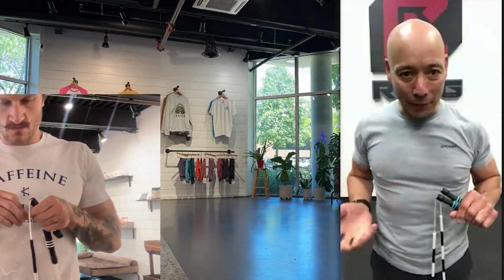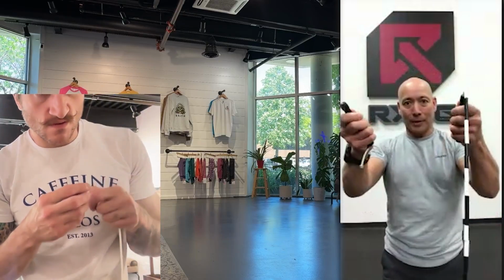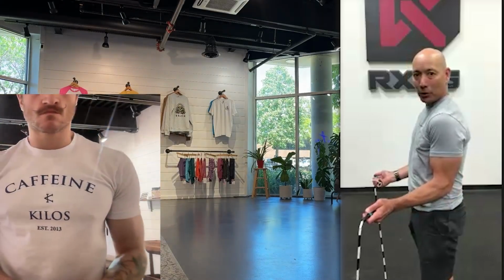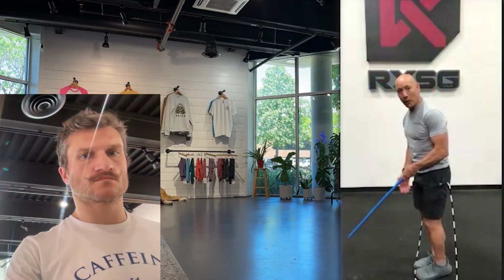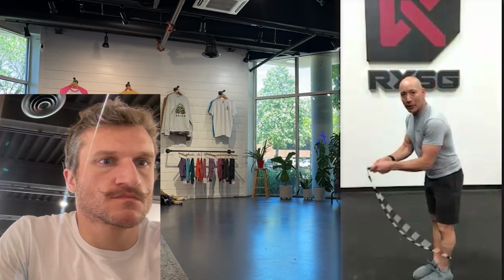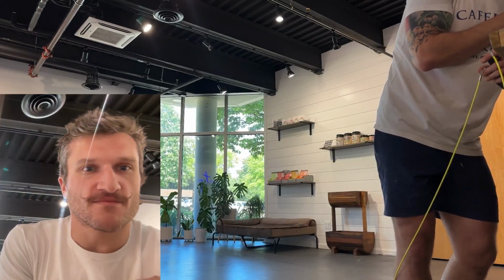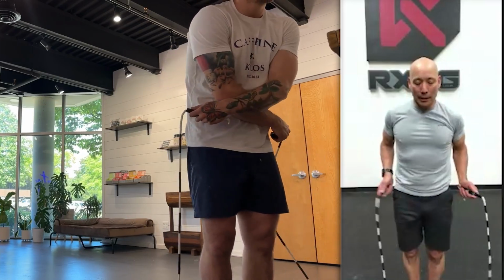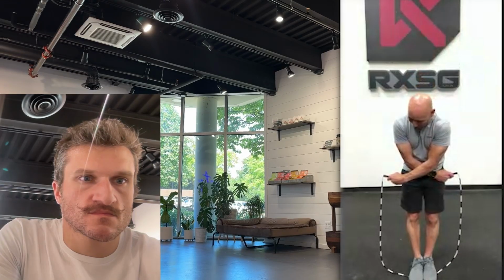JUMP ROPE SECRETS: With RXSG CEO Dave Newman!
Join Technique Team FREE for 7 days & fix your CrossFit technique ⤵️

- --- In this video I learn all of the jump rope secrets behind Crossovers, Crossover Double Unders, and some new tricks for regular Double Unders.

I got the opportunity to jump on a 2-hour training call with Dave Newman from RX Smart Gear, and he blew my mind with some new tricks and techniques on how to jump rope more efficiently.

RXSG makes some of the best ropes in the business.

If you have questions, please leave them in the comments below!